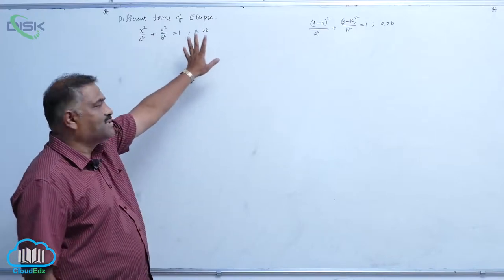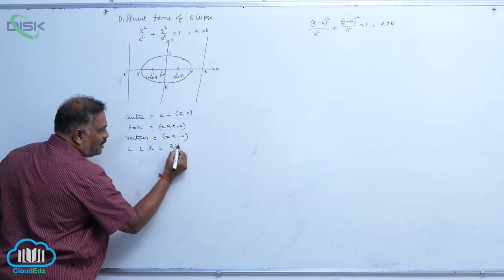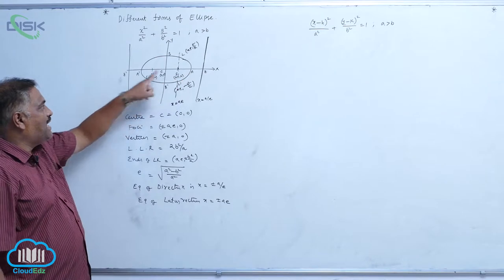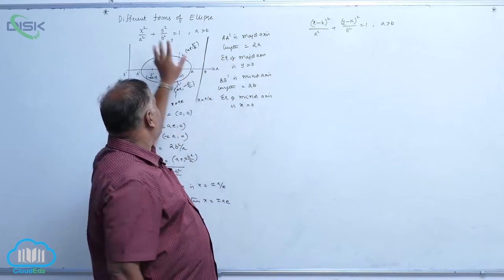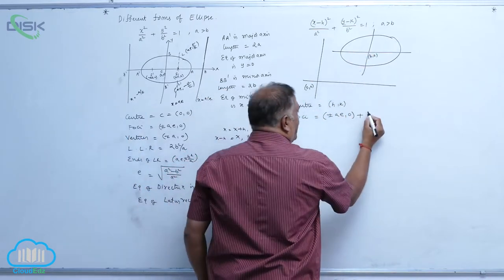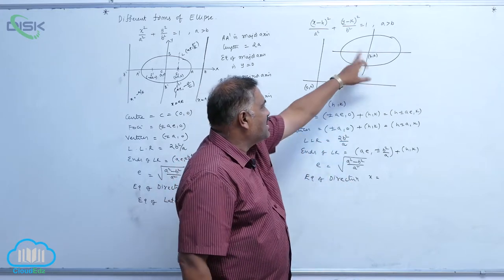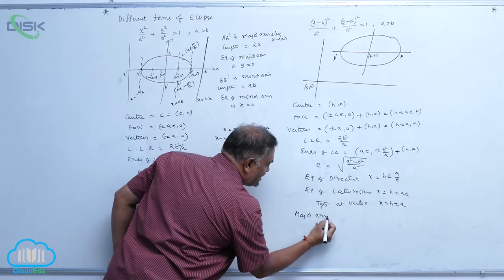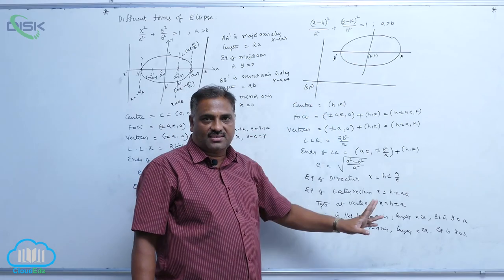Equ of an ellip in stand form, para equations || Different forms of Ellipse 1 || Disk Telangana